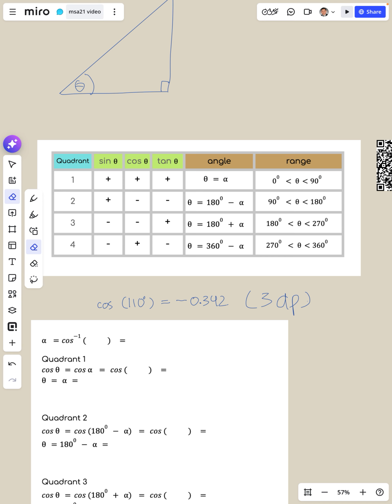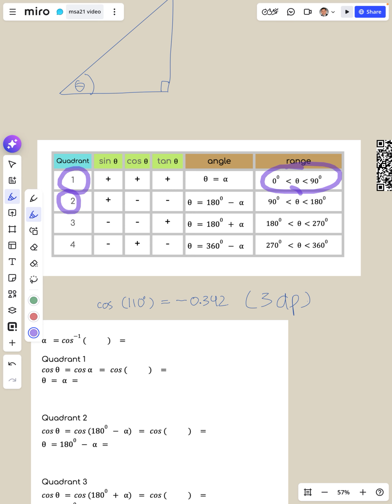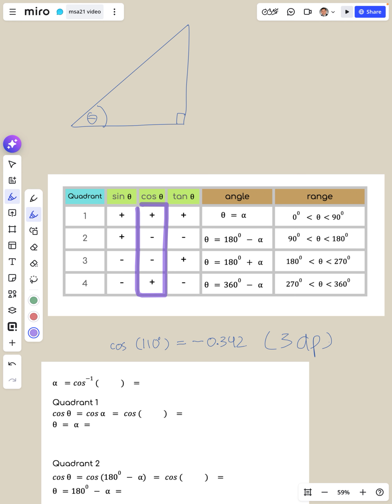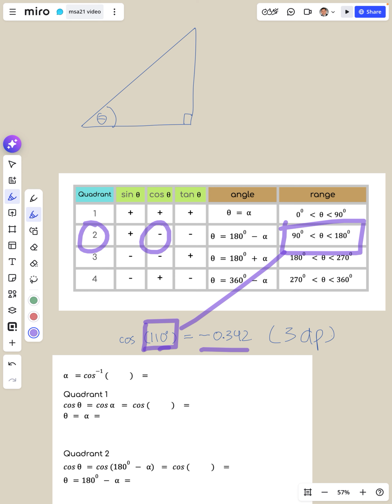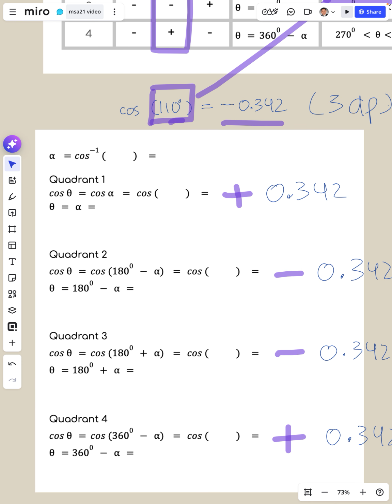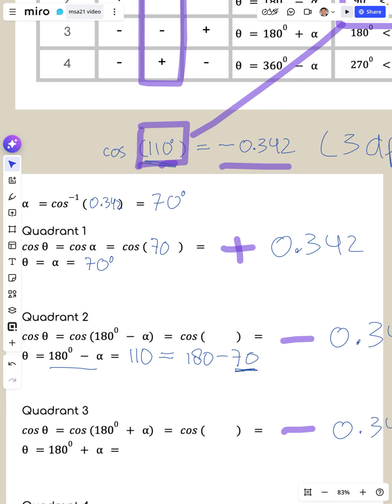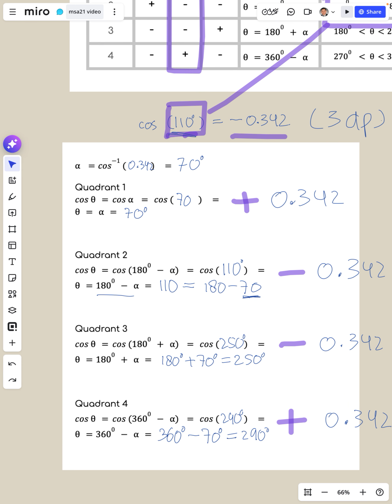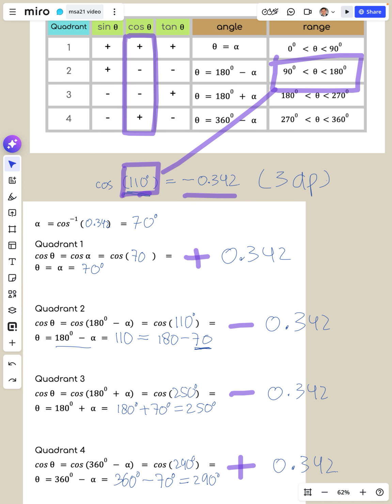Quadrants in Trigonometry.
The angles in a trigonometry function is not limited from 0 to 90 degreee.  In this video we learn how to find the value of a trigonometry function of angles between 0 to 360 degree.
There are 4 quadrants involved. We learn how to find the angles in each quadrants.